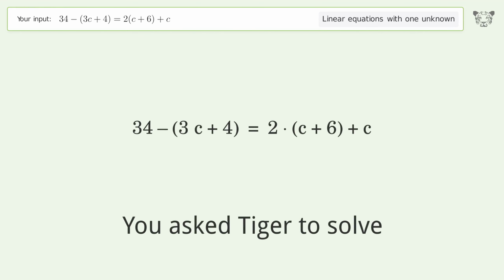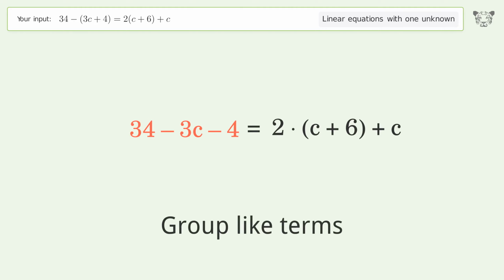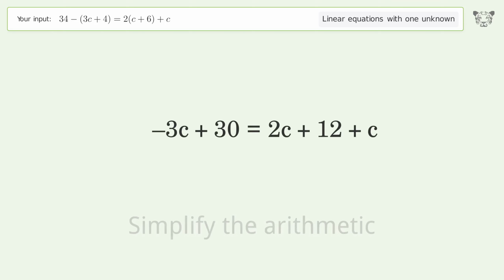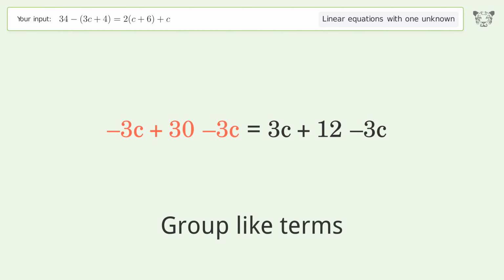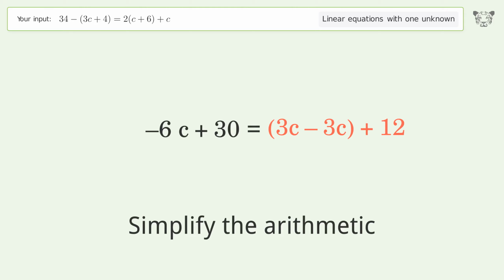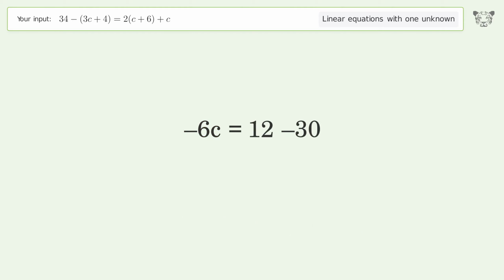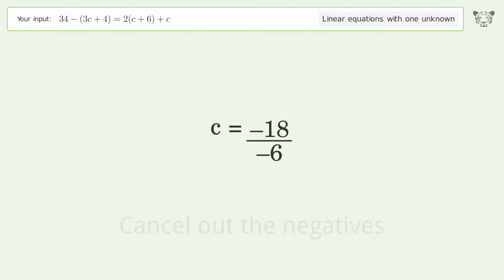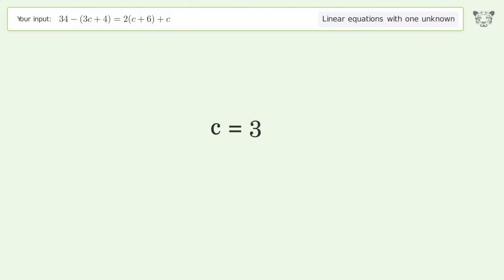Solve 34-(3c+4)=2(c+6)+c: Linear Equation Video Solution | Tiger Algebra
Struggling with 34-(3c+4)=2(c+6)+c? Watch our step-by-step video on Tiger Algebra to master this linear equation effortlessly. Also check out for more tips and tricks for dealing with linear equations with one unknown